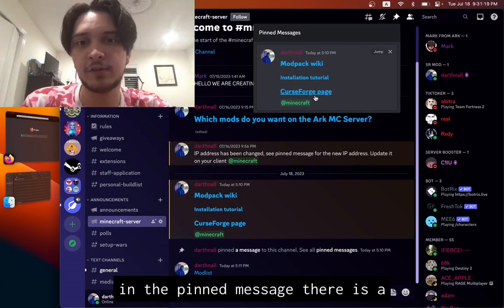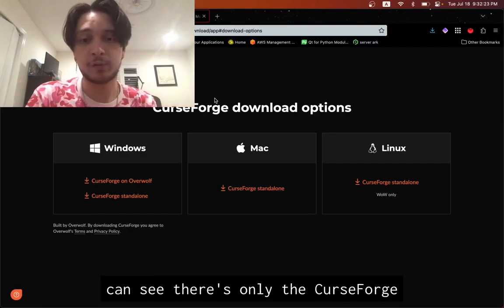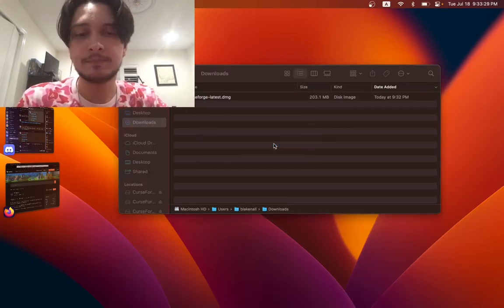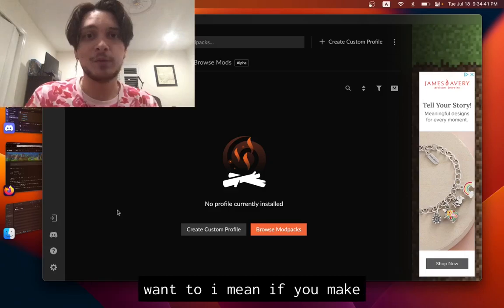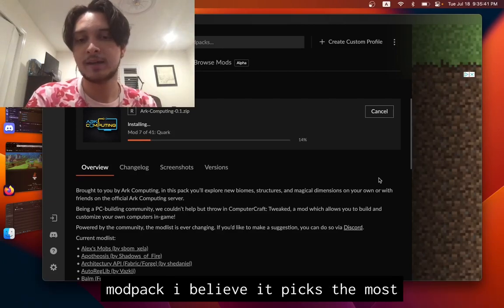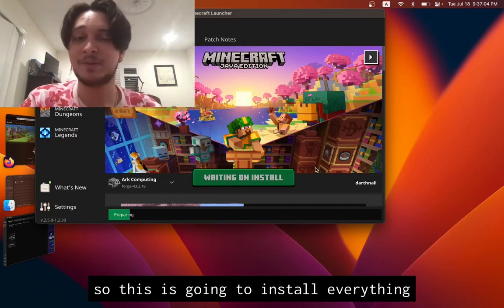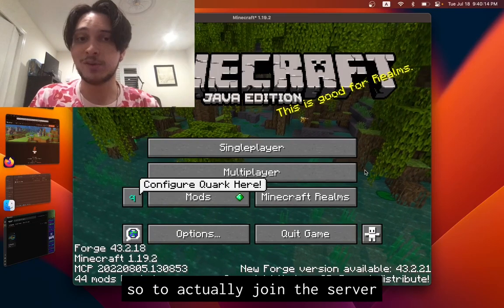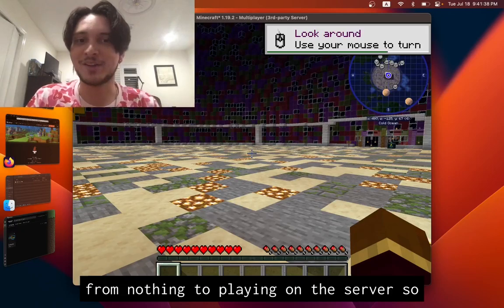CurseForge Modpack Install Tutorial (2023)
In this tutorial, we are installing the Ark Computing modpack using the CurseForge launcher.